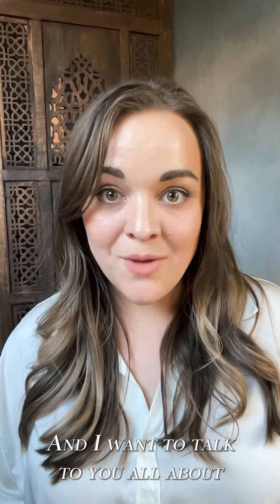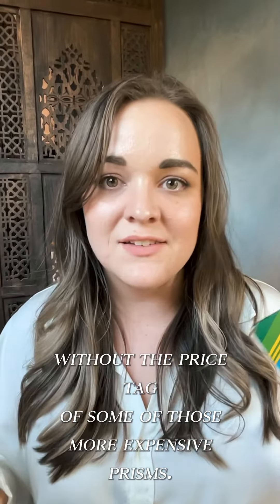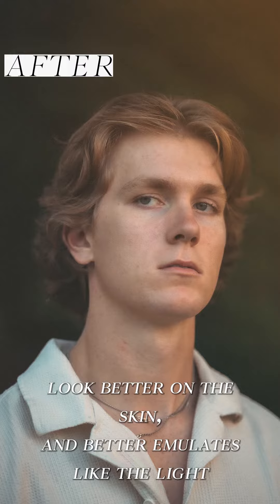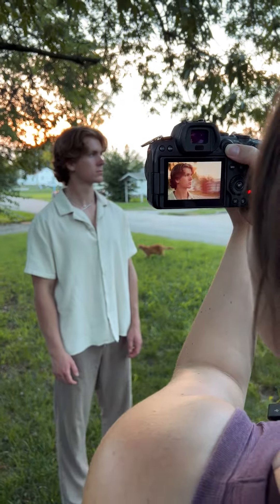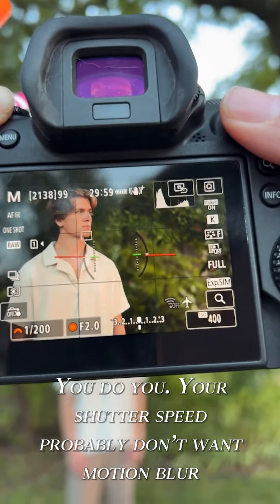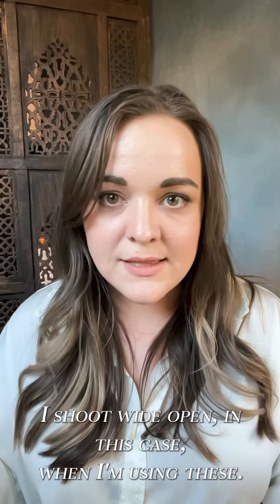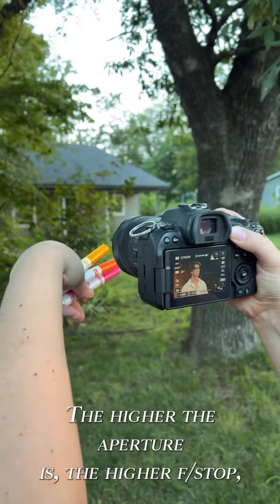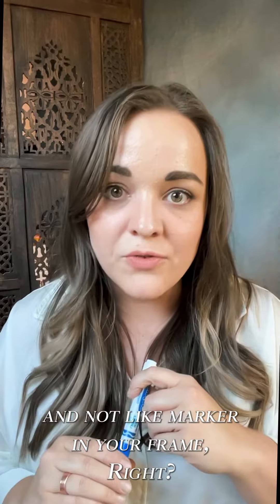Cheap, creative photography tips, keep it in camera using crayola markers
For under $5 you can create a hazy, prism effect using crayola markers!